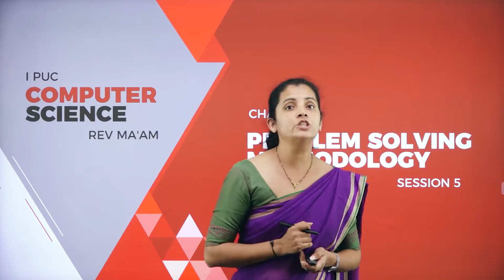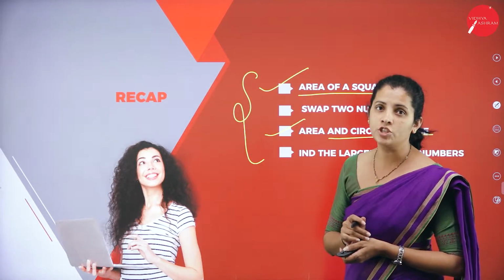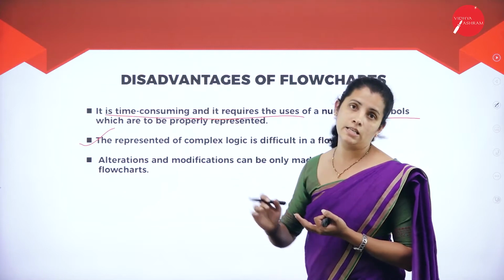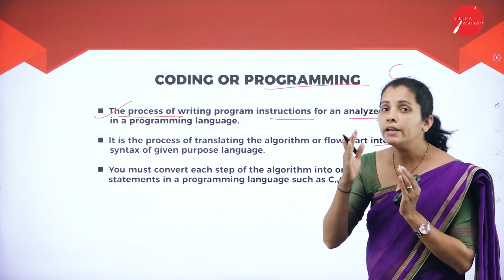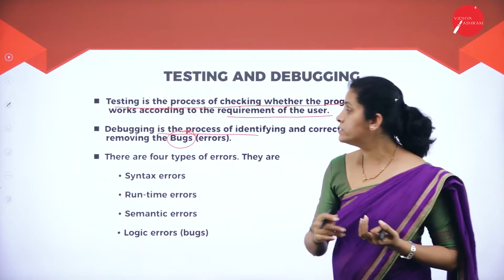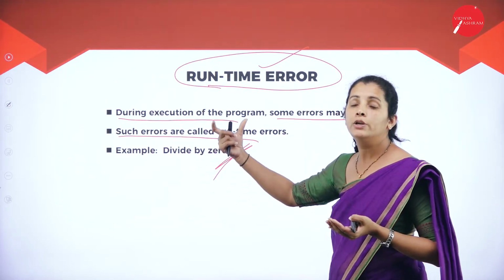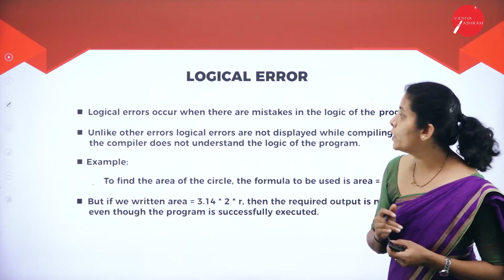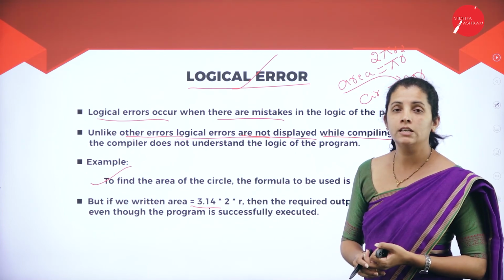DAY 19 | COMPUTER SCIENCE | I PUC | PROBLEM SOLVING METHODOLOGY | L5